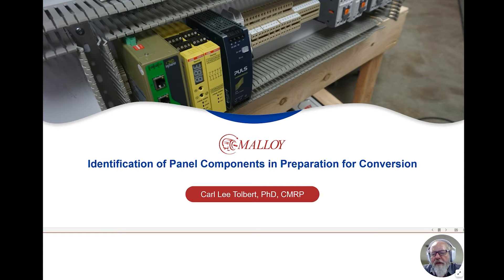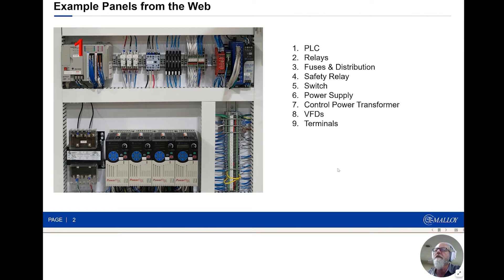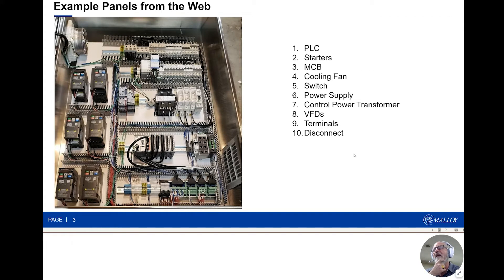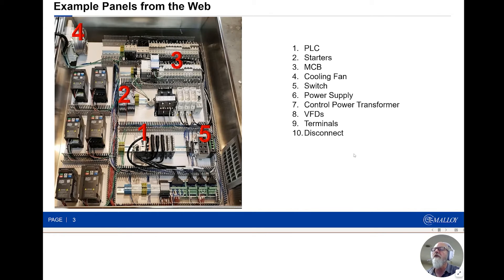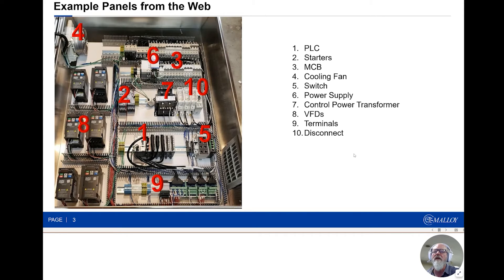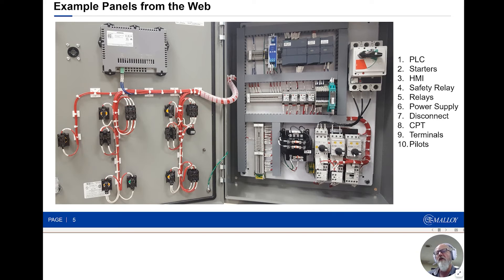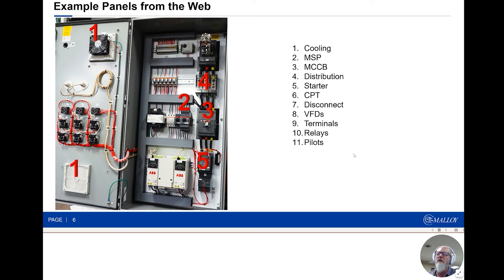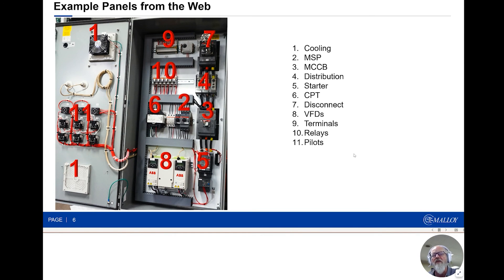Identifying UL508A Components in Control Systems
Welcome to our comprehensive breakdown on UL508A panel components! If you're new to the electrical design industry or simply looking for a refresher course, this video is tailor-made for you. We'll be exploring the various elements that make up a UL508A design, discussing their functions and importance in creating efficient and safe panels. This presentation is structured to provide clear and concise information, ensuring you walk away with a solid grasp of panel components without getting lost in technical jargon.

Join us to elevate your skillset in electrical design with this essential guide.